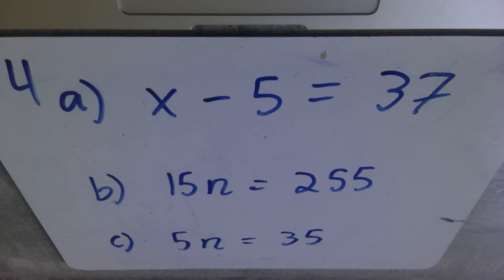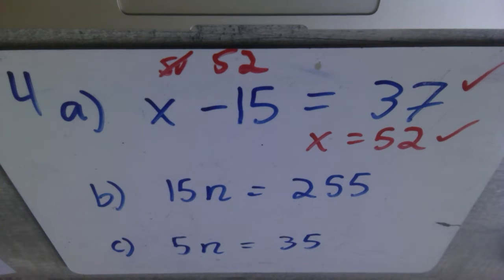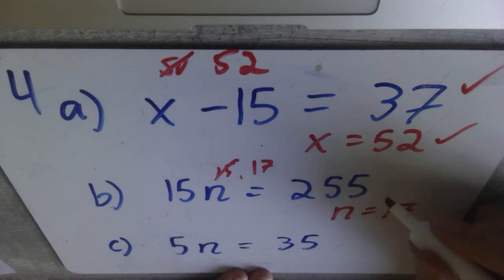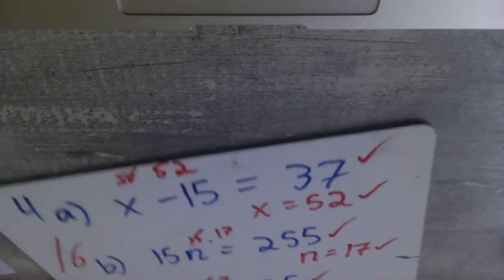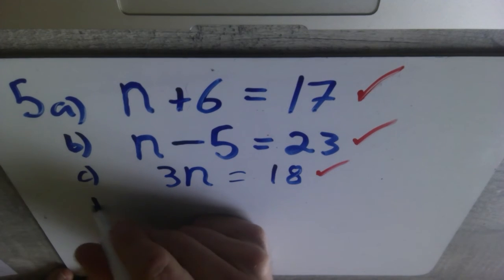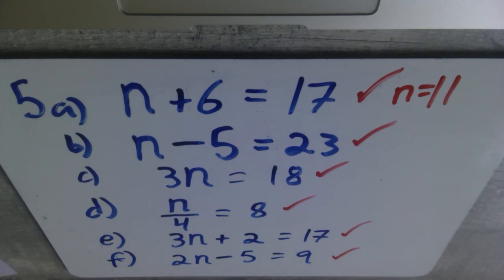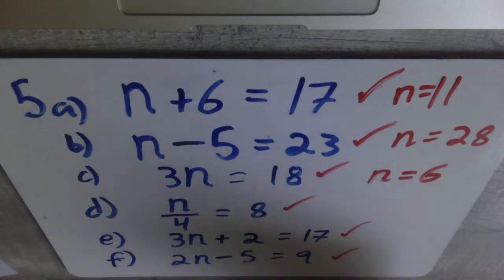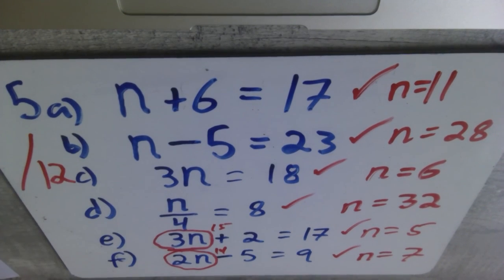Knowledge check 1 Equations Q:4,5